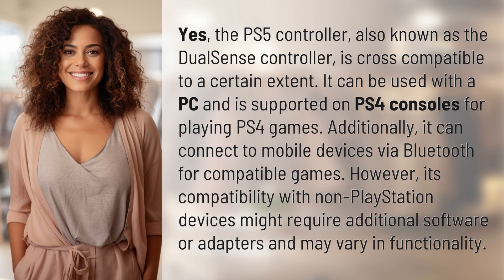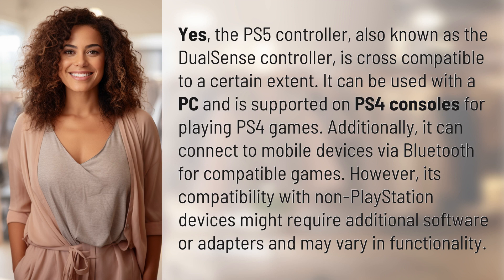Is the PS5 controller cross compatible?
Unlocking DualSense: PS5 Controller Cross Compatibility Explained 👉 DualSense Compatibility 👉 Discover the versatility of the PS5 DualSense controller and how it can be used with various devices, from PC to mobile, with a closer look at its cross compatibility features.

Laura S. Harris (2024, March 25.) Is the PS5 controller cross compatible?
    🌐 AskAbout.video